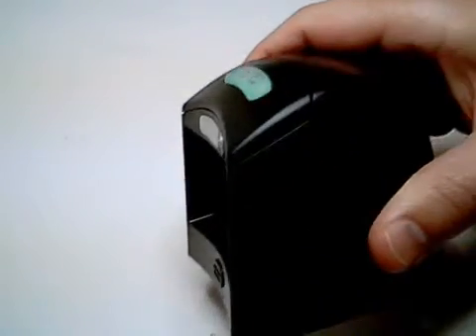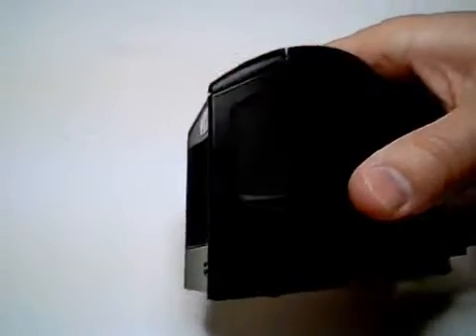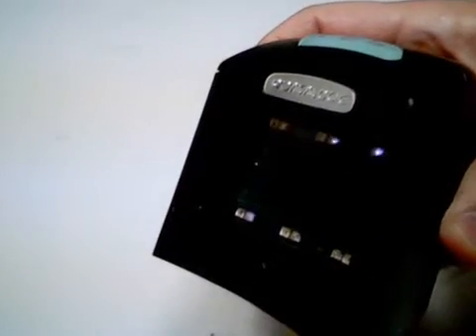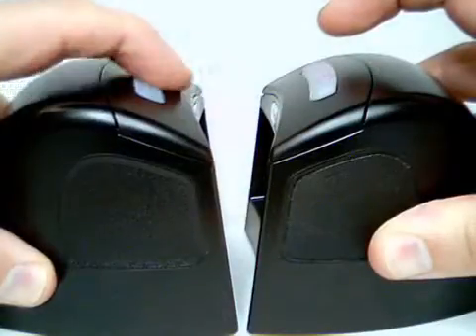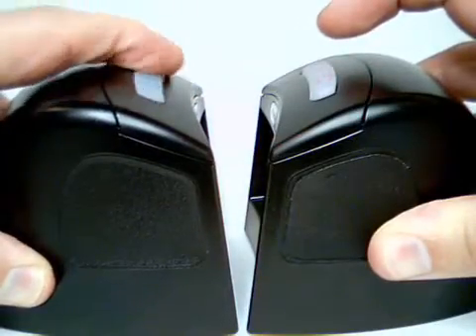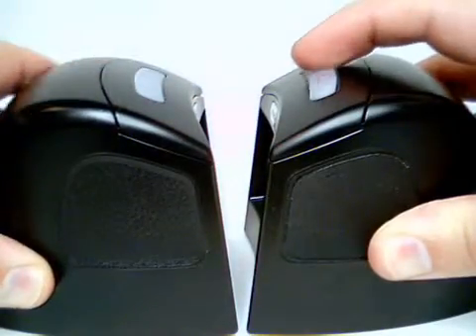Magellan 1X00i - Using Target Mode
This video demonstrates how to use Target Mode on the Magellan™ 1400i, 1100i and 1000i 2D products